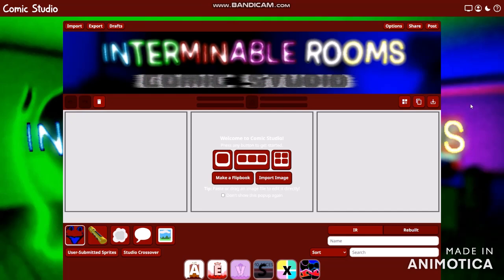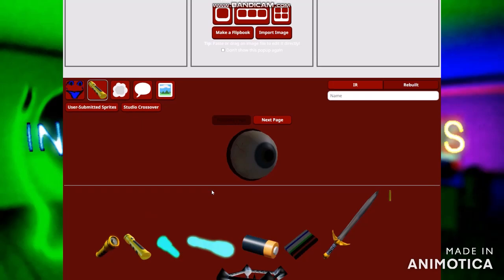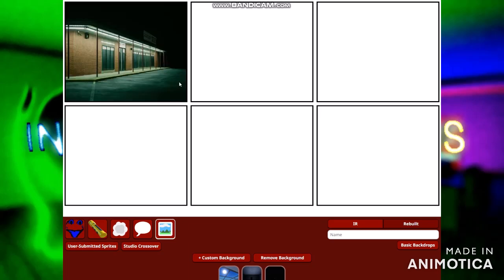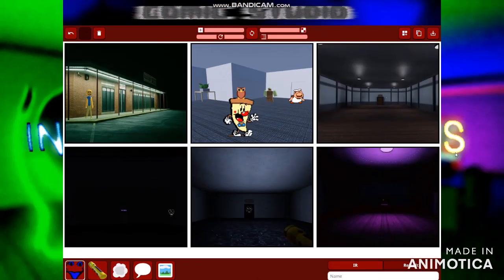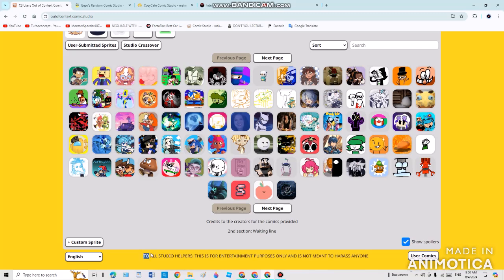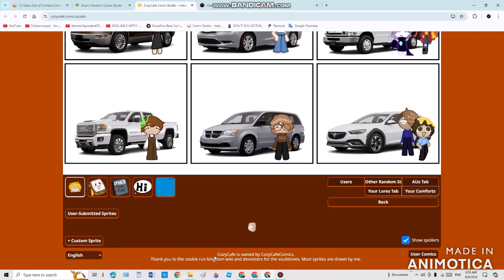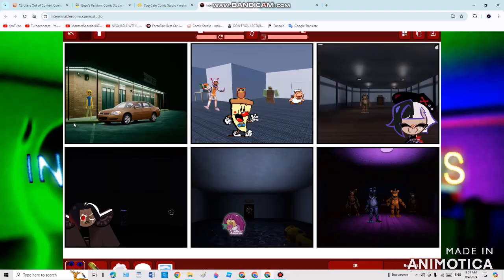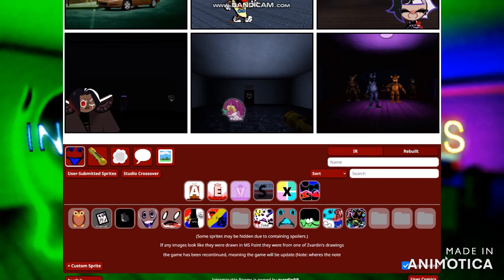Interminable Rooms Comic Studio is way more scarier than Nico's Nextbots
I'm warning you about this comic studio witch is suitable for ages of 18
and witch contains about extreme scary faces that are out to kill you

BROFIST .

WARNING!

Good Night✌